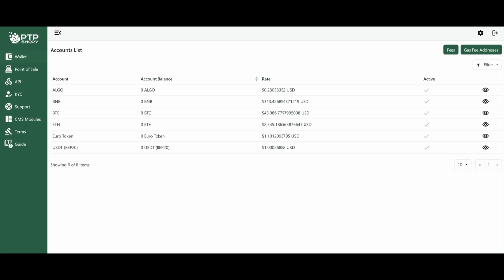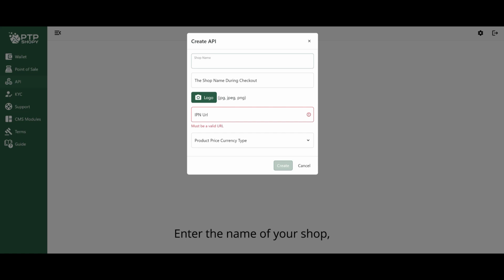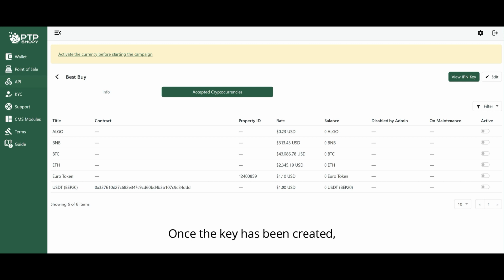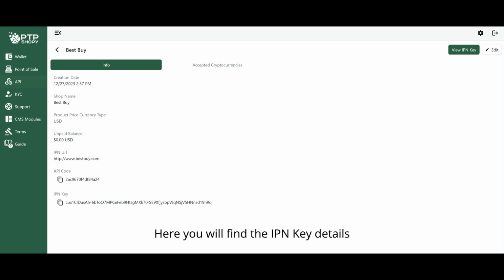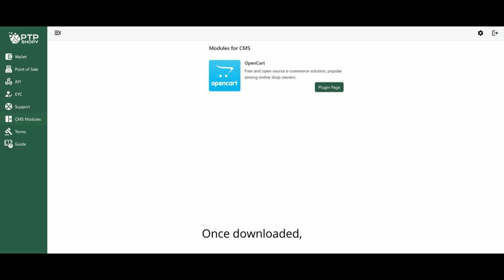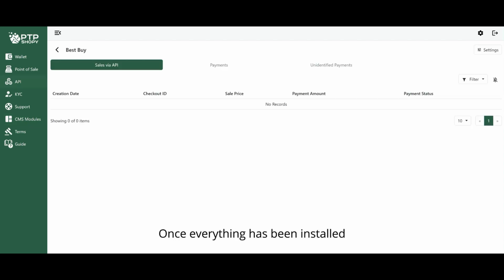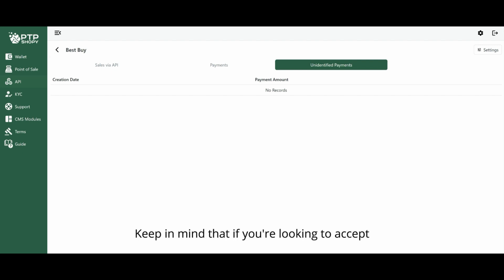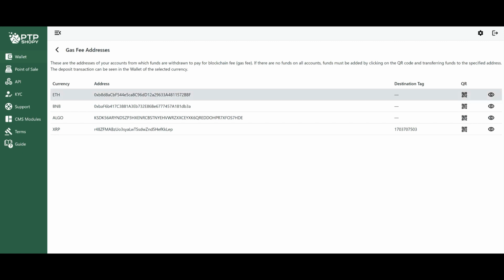Unlock the Power: This is How to Setup Your API on PTPShopy for Success!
Utilizing PTPShopy will revolutionize the way you manage your e-commerce platform.

This detailed tutorial is designed to guide you through the process of obtaining and setting up the PTPShopy API for your e-commerce website. Perfect for merchants and entrepreneurs, this video will show you the steps to seamlessly integrate crypto payments into your sales process, ensuring a modern and efficient customer experience.

What You'll Discover:

API Integration Made Simple: A step-by-step walkthrough on obtaining and setting up your PTPShopy API for your e-commerce website.
Customizing Your API: Tips on how to tailor the API system to fit your business needs.
Security Measures: Ensuring your transactions are safe with PTPShopy’s robust security protocols.

Why PTPShopy for Your Business?

With PTPShopy, embrace the future of transactions. Our platform not only offers a secure and straightforward way to integrate crypto payments but also provides the flexibility and support you need to grow your business in the digital age.

Whether you're new to crypto or looking to expand your payment options, this video is your key to a hassle-free setup. Watch now and take the first step towards a more versatile and innovative payment system with PTPShopy. - ptpshopy.com